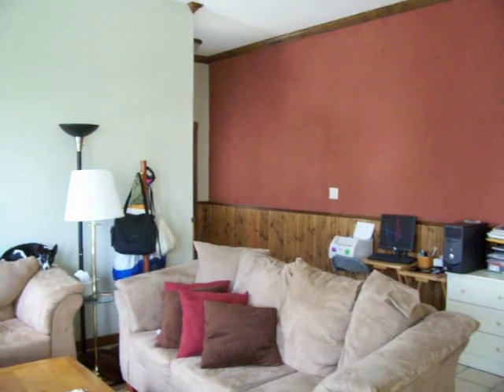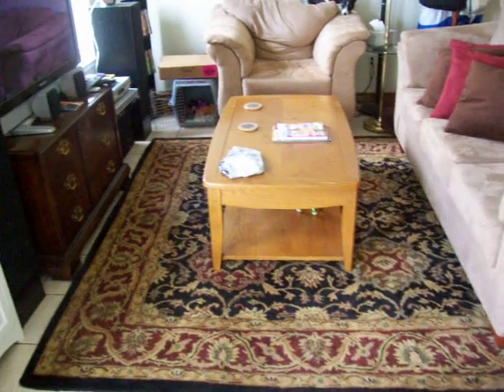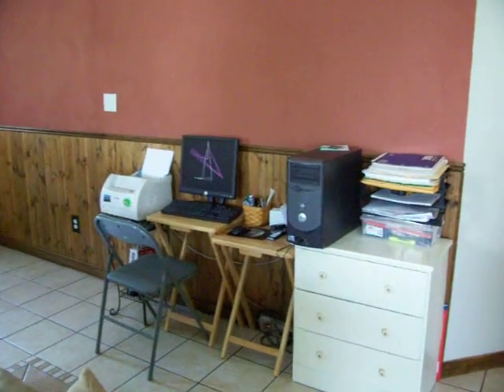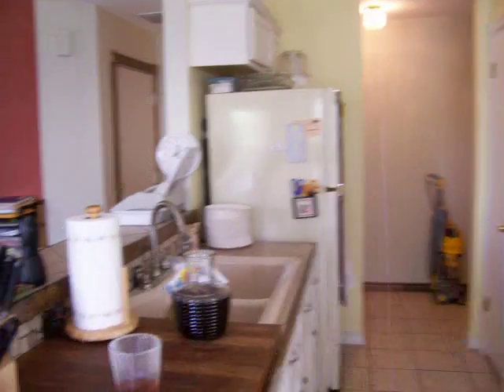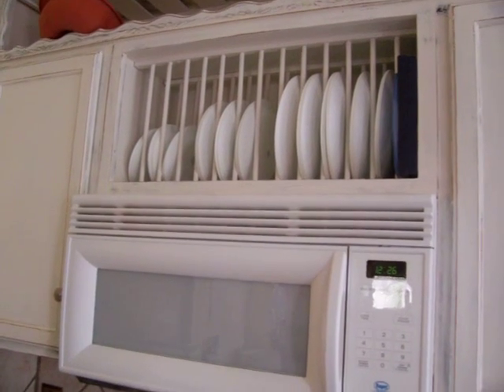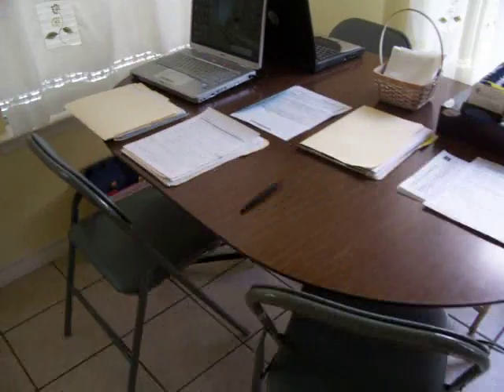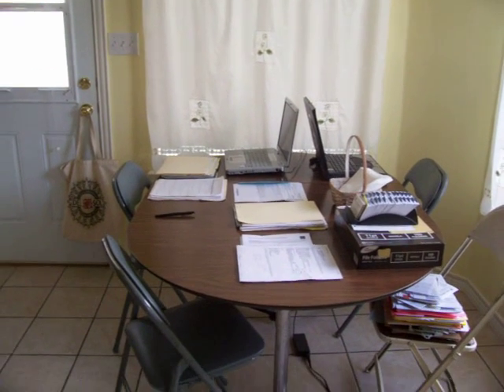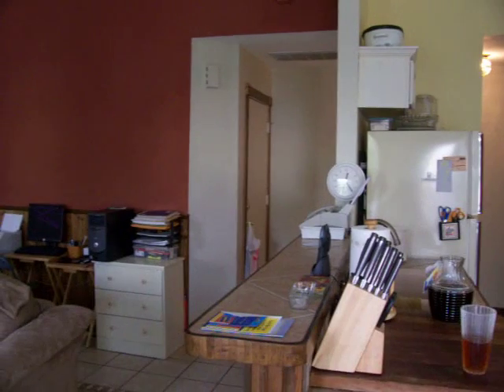front part of rental house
this is 2/5 of rental house in tx